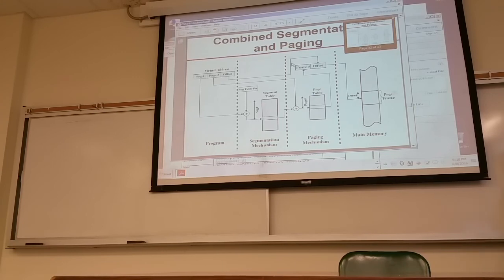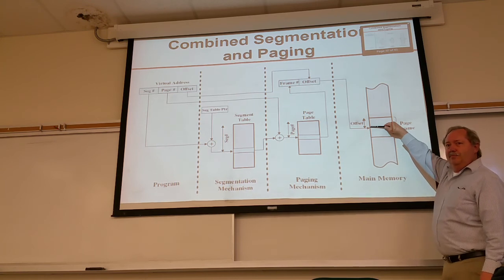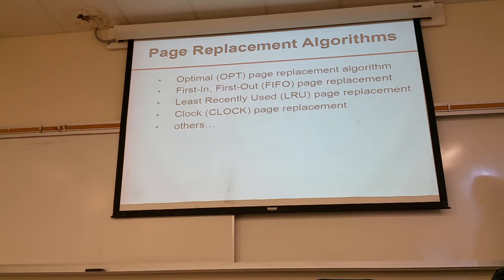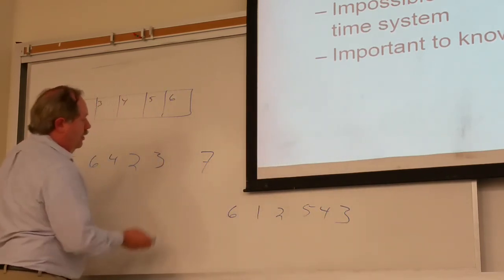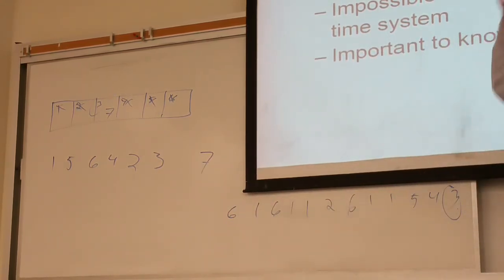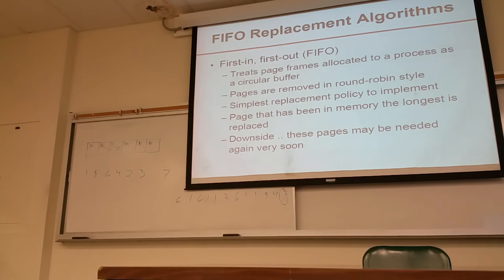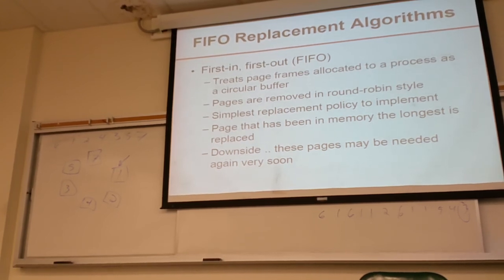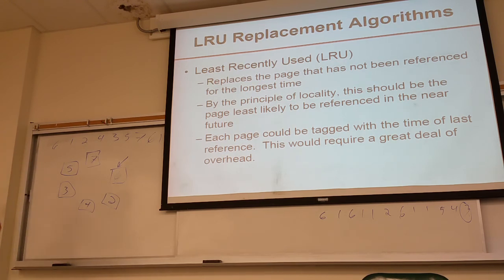June 8 4 1